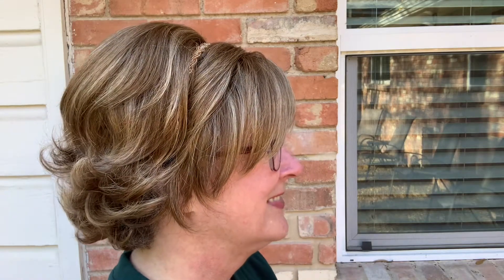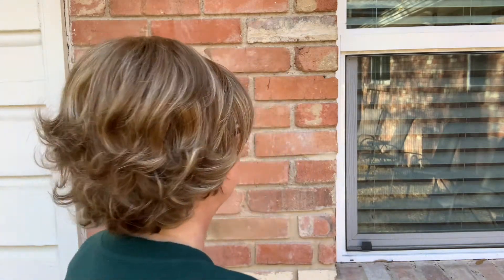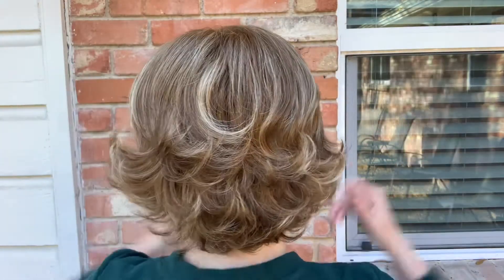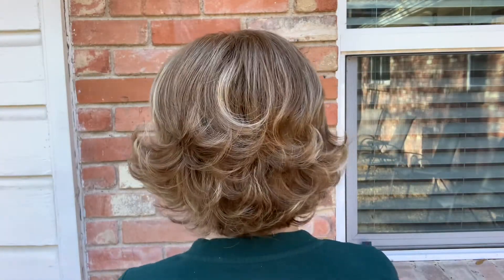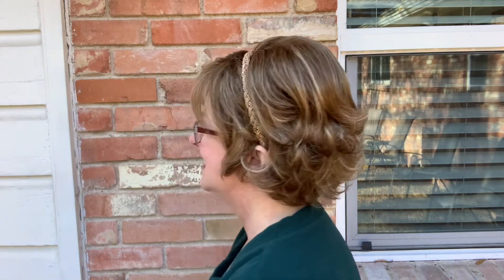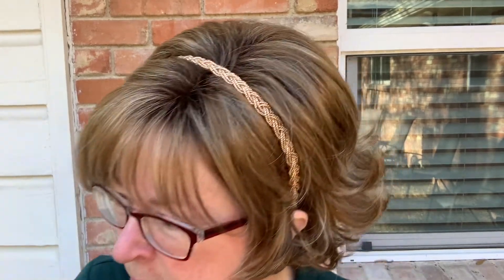Great Wig to wear with a Headband - Nina by Godiva’s Secret Wigs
Wig update - Nina by Godiva’s Secret Wigs in Rooted Maple Sugar with a headband